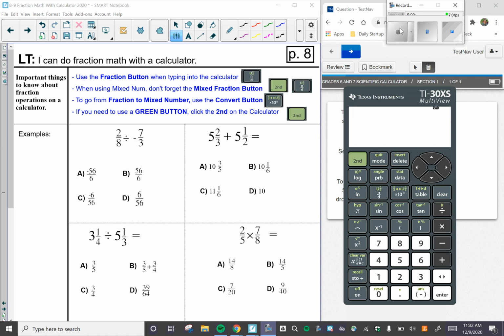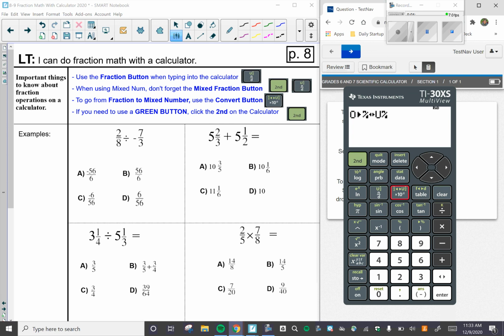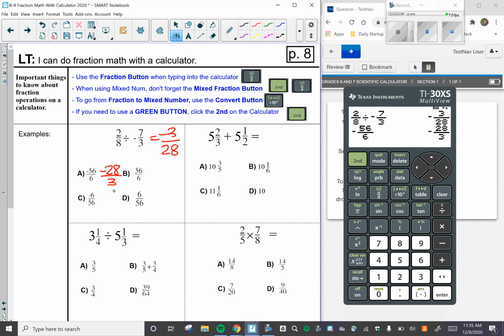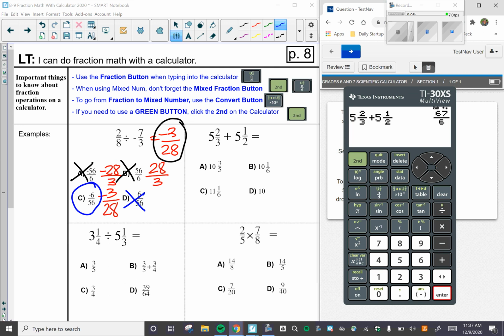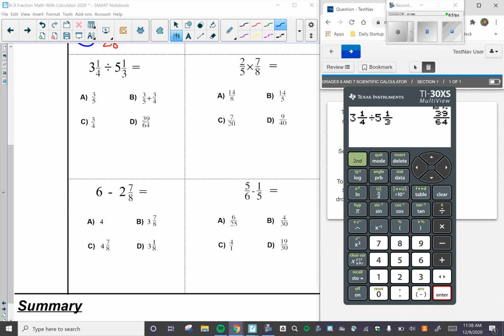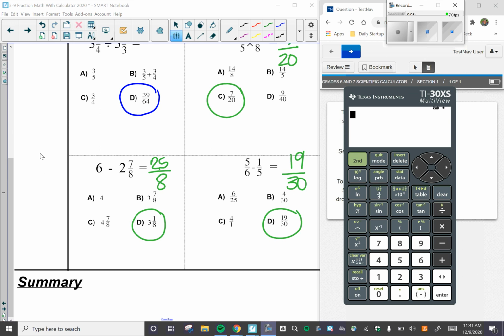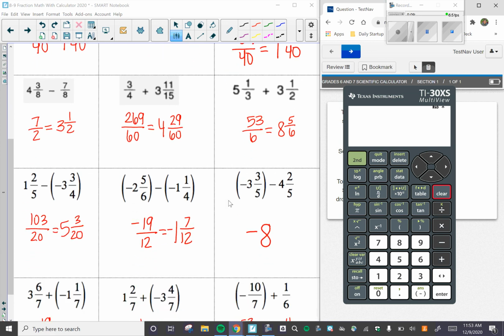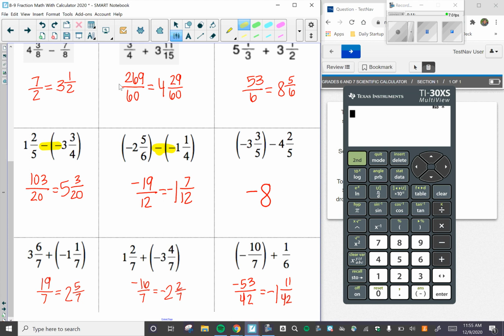3 5 video